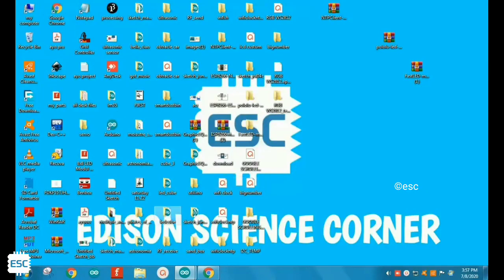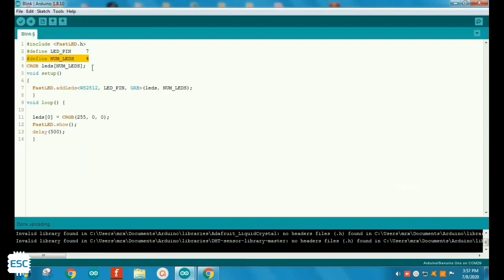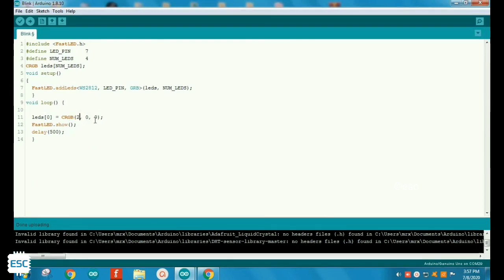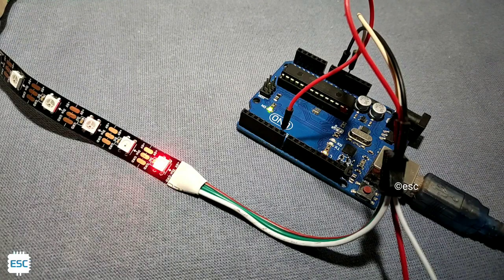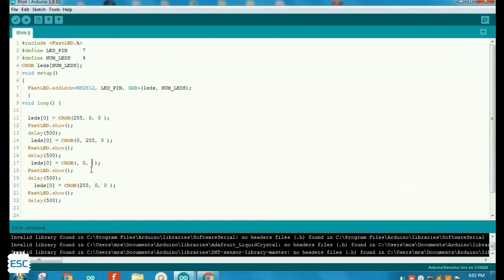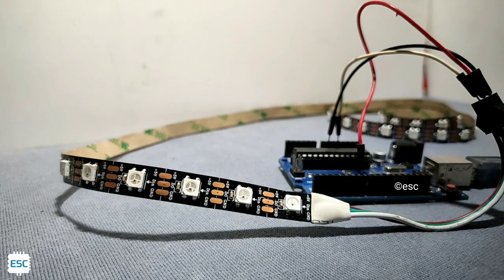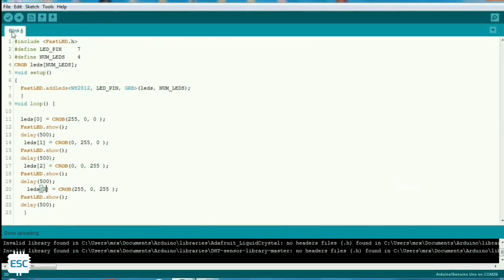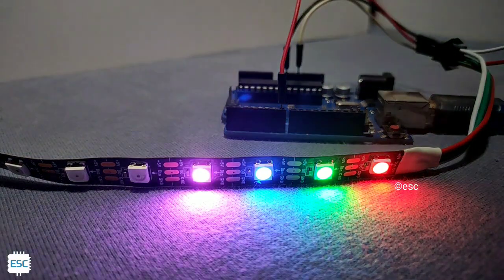How to control NEOPIXEL LED WITH ARDUINO | WS2812 RGB LED with Arduino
In this video tutorial i am showing the basics and programming of  neopixel

download code and schematics from here

1.Arduino

From AliExpress
From Amazon

2.WS2812 rgb leds

From AliExpress-
From Amazon-

3. 5volt 3A power supply
From AliExpress-
From Amazon-

IoT projects
Arduino projects
electronics projects
diy stuff
blynk app projects
Arduino tutorials
science projects